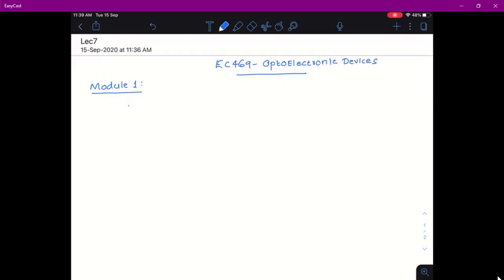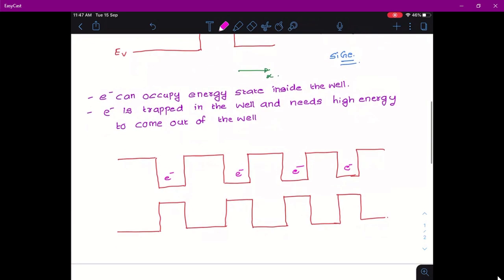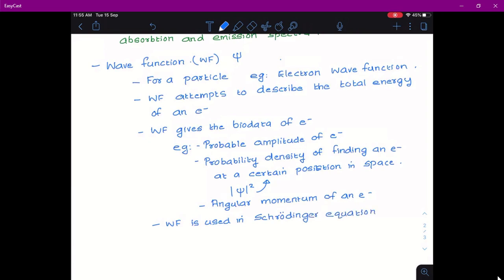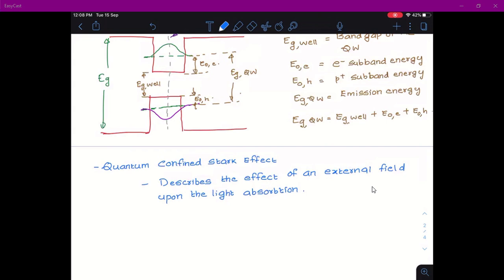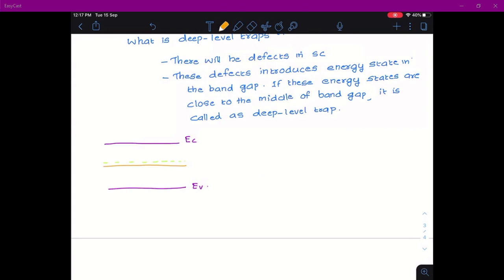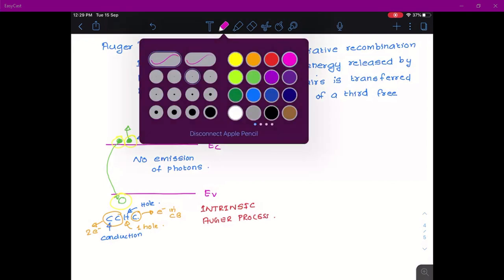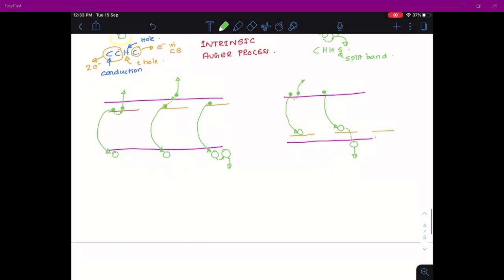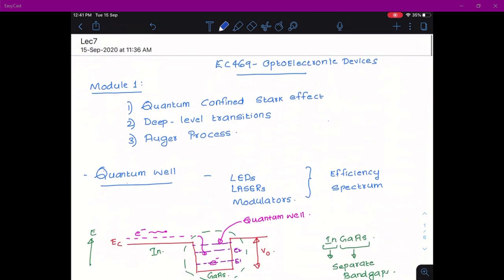EC469: OPTO-ELECTRONIC DEVICES: LEC7 - QCSE - AUGER PROCESS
This lecture is for the course EC469 - Opto-electronic devices of KTU.
The lecture gives explanations on Quantum Well, Quantum Confined Stark Effect, Deep Level Transitions and Auger Recombination Process